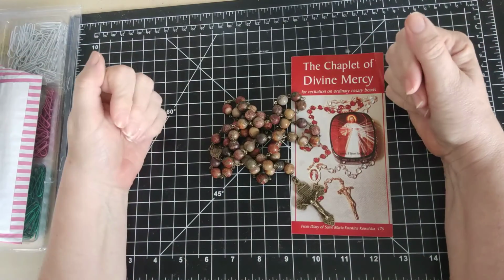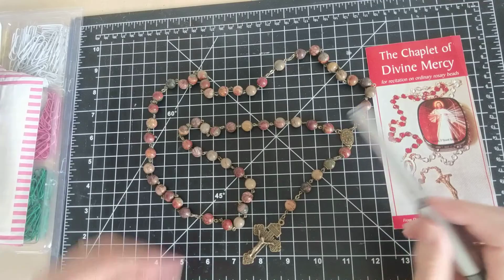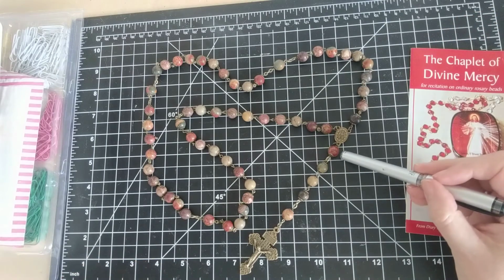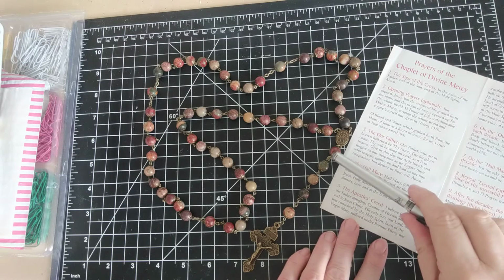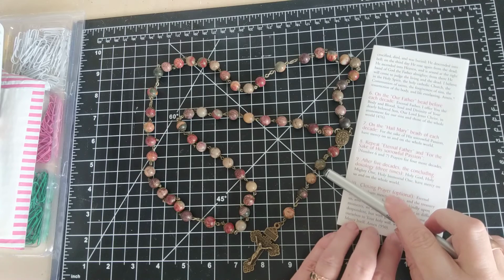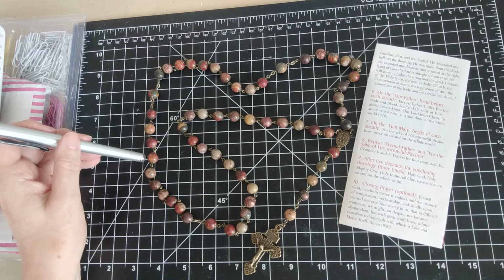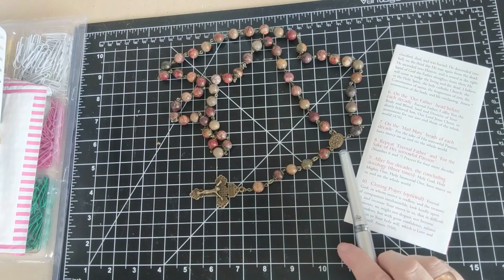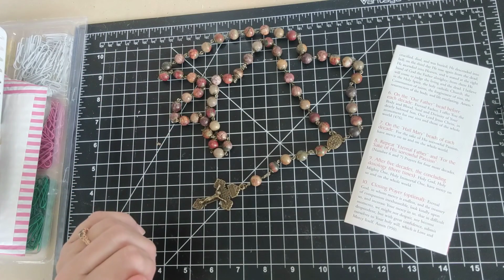Back to the Basics - Guided Chaplet of Divine Mercy (a bit different this week)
The actual Chaplet starts here: 5:00   Click on the time stamp in blue and it will take you right to that portion of the video if you've heard the introduction before and don't need to hear it again.

You can find a review of the rosary I'm using It's a new one for me and my very favorite at this time.

Remember that you can speed this video up or slow it down.  If you don’t know how to do this, go

If you want to just pray the Chaplet of Divine Mercy without all my extra talking, go

I write transformational fiction and the first book in my Isaiah Cadre series is available free in ebook form!  After you read that book, the next one comes free along with a free subscription to my newsletter.

I recently published a newsletter about the Chaplet of Divine Mercy.

Hit the thumbs up so YouTube will show this to more people.

Comment with your questions, and topics that you'd like to have a guided Chaplet of Divine Mercy for.

Alyce-Kay Ruckelshaus
Sweetwater, Tennessee, USA